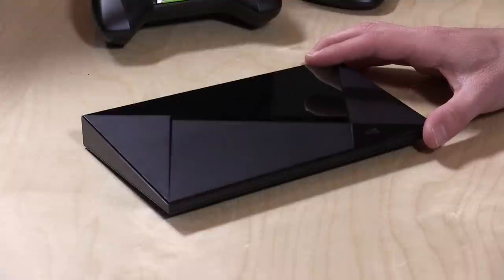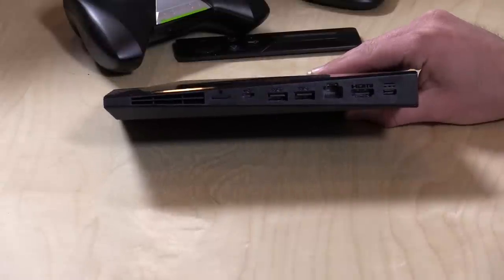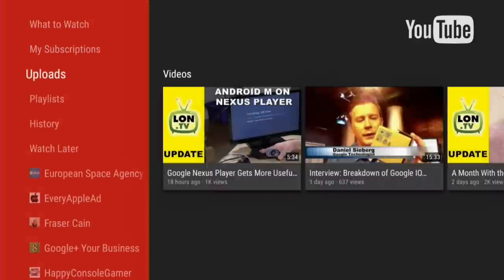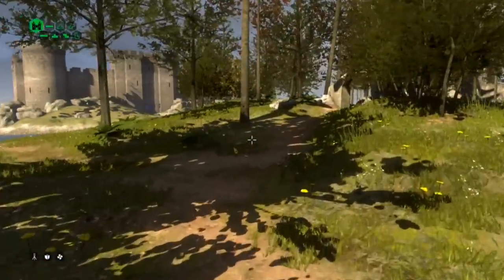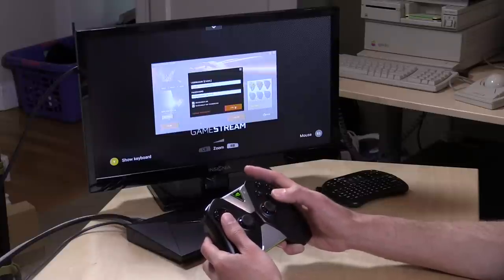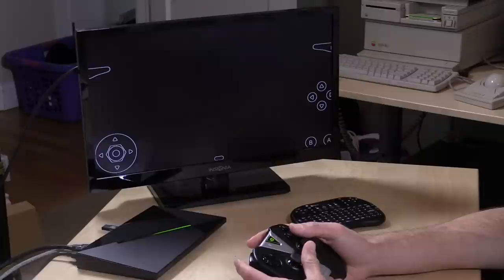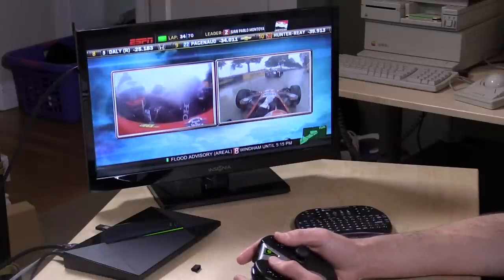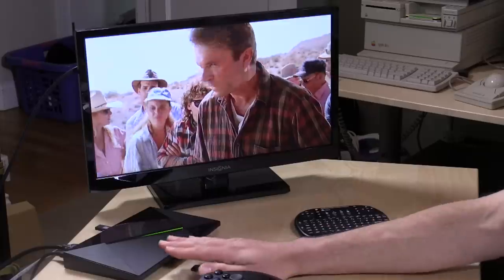Nvidia SHIELD Android TV Review - PC Game streaming, emulation, Kodi, YouTube, Is it the best?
Video Index:

00:02 - Hardware overview
03:48 - Interface demonstration
03:58 - YouTube demonstration
04:33 - Nvida TegraZone / Shield Hub discussion
05:01 - X1 graphics demo / Talos Principle
05:46 - PC game streaming - navigating launchers
06:54 - PC game streaming demonstration with Elite:Dangerous
08:29 - MAME emulation
08:57 - Console emulation
09:22 - Dreamcast Emulation via Reicast
10:26 - Kodi HDHomerun Demonstration
11:13 - Kodi Blu Ray MKV demonstration
11:38 - Conclusion and final thoughts

ERRATA - the controller uses WiFi technology, not bluetooth.

This is without question the ultimate set top box on the market from any manufacturer running on any platform. It's fast, responsive, and incredibly versatile.

It will run most of the Android software library either via the Android TV Play Store or side-loaded APK files. It can stream games from gaming PCs on your home network. It supports Netflix and YouTube at full 4k resolution too. And it does this all incredibly fast thanks to its high end Nvidia X1 processor.

The game controller is responsive and has zero noticeable lag back to the console. It and the optional remote also have a headphone jack for private listening. It supports HDMI-CEC for controlling through a compatible television or home theater receiver.

I really like that they make all of its USB ports accessible to applications as well as the SD card slot. Most of the competing Android TV devices lock those ports down.

Android gaming has a ways to go yet.. The reason is that a bulk of the android development is going towards lower end processors. But Nvidia is actively courting developers to target their higher end hardware.

In short this is a great device and well worth the premium price tag  - especially for serious gamers.